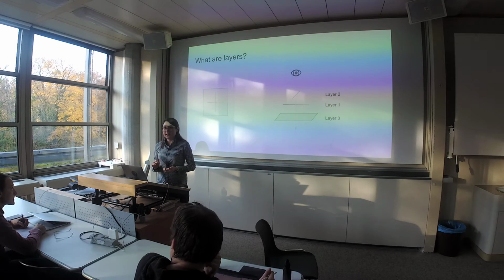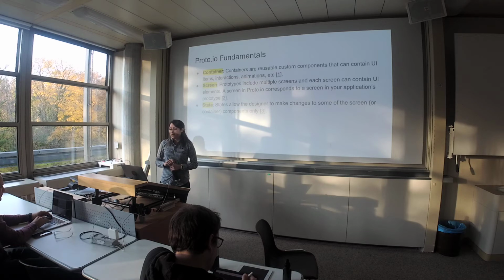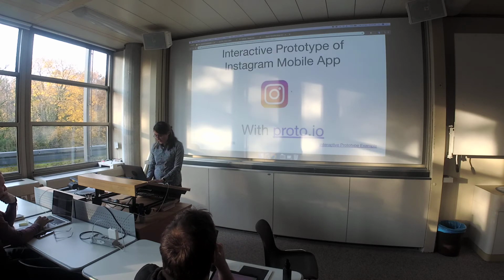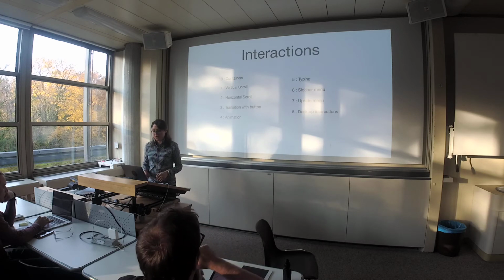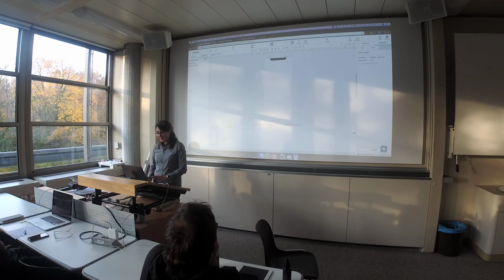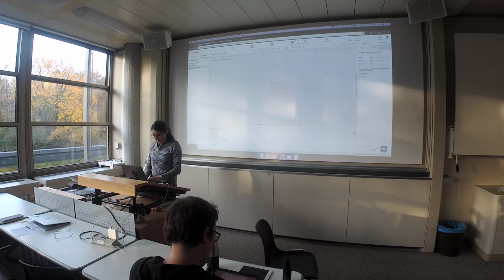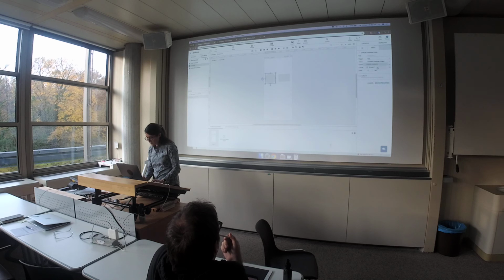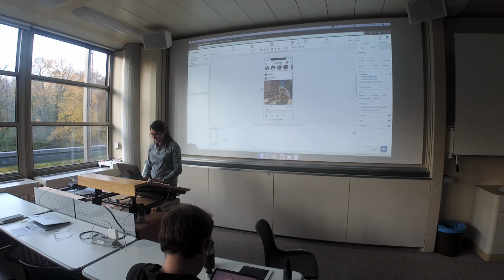C10 - Interactive Prototyping (Part 1)